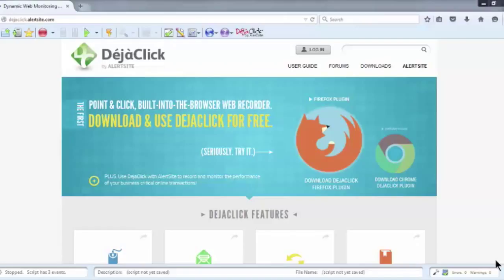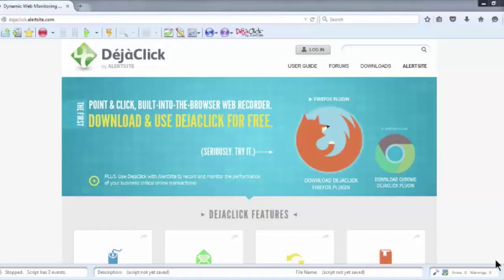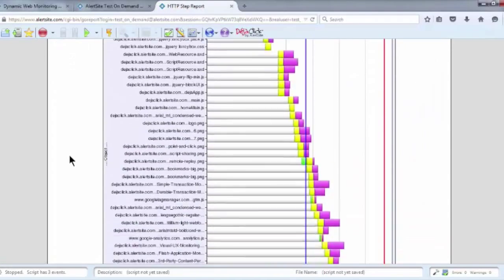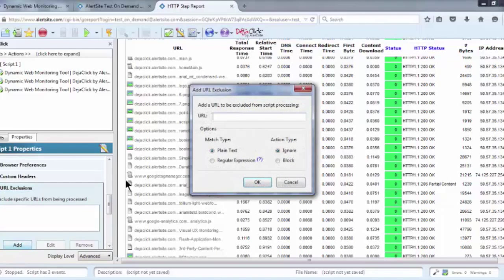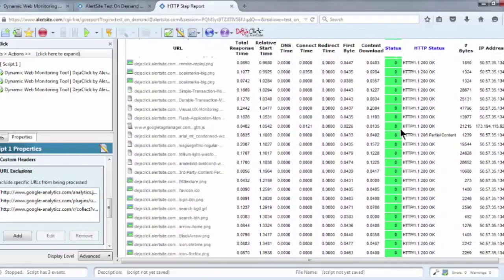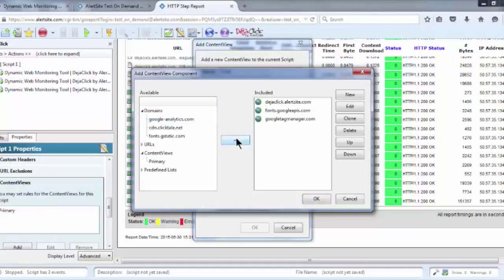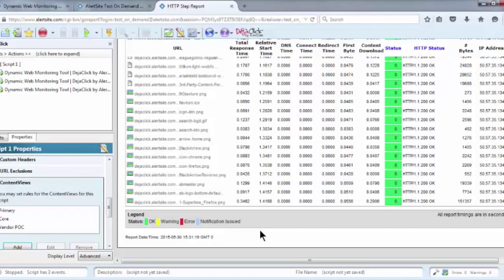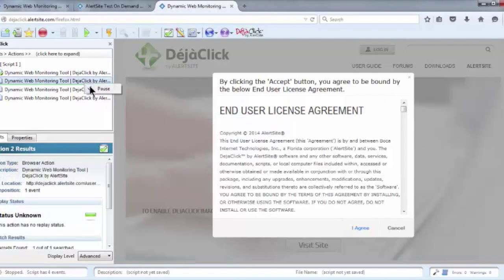AlertSite: Advanced DéjàClick techniques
Learn advanced DéjàClick techniques in this AlertSite tutorial video.